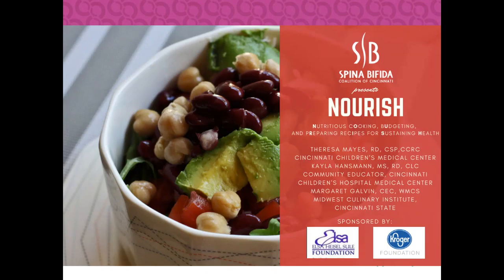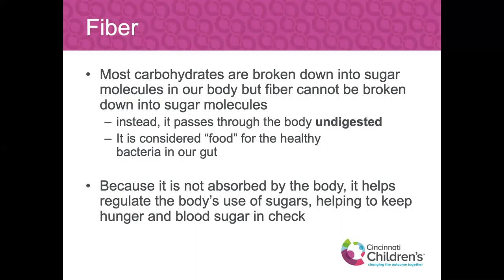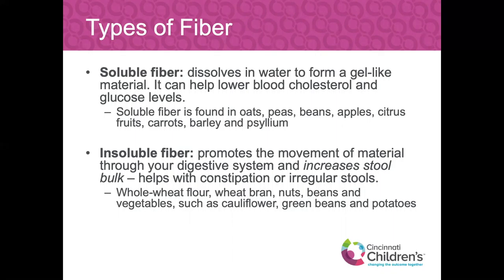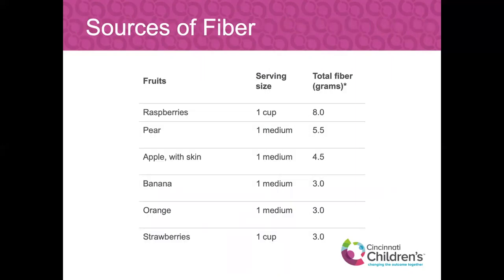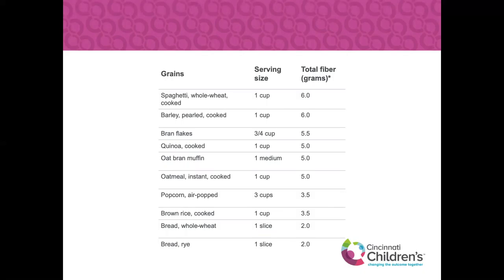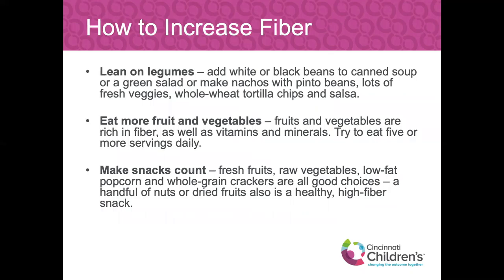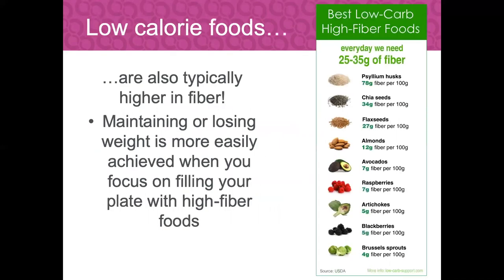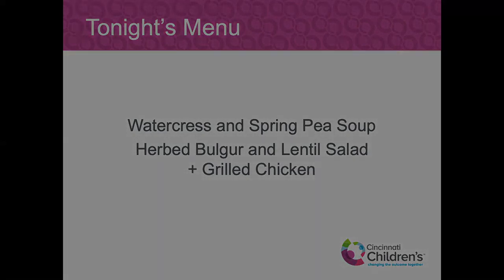NOURISH Session 3: Fiber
Adults with spina bifida have unique nutritional needs. Registered dietitian and community educator, Kayla Hansmann, discusses the importance of fiber in managing neurogenic bowel issues, as well as how fiber contributes to a low-calorie diet for maintaining a healthy weight.